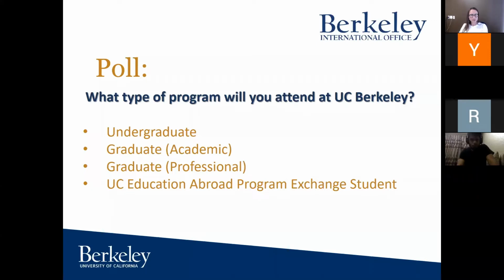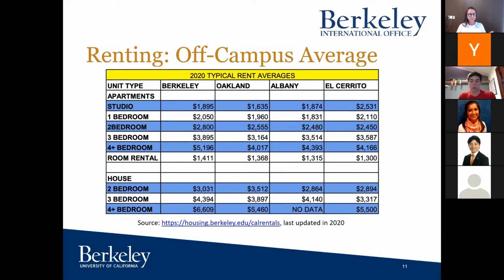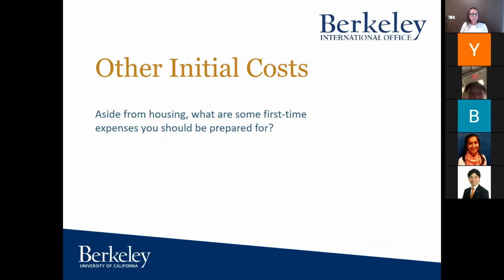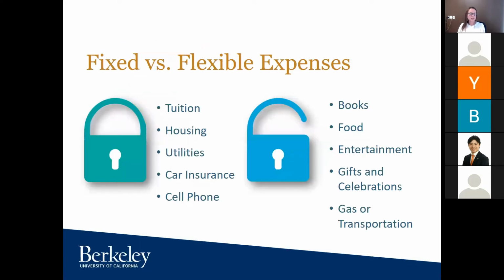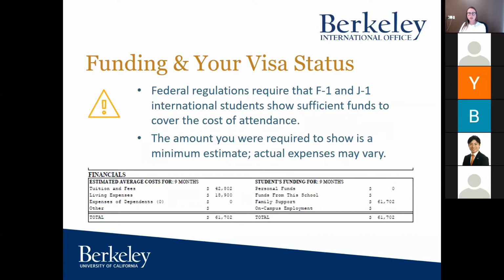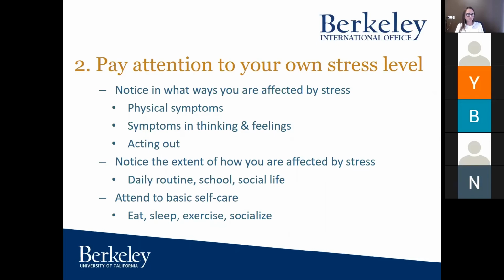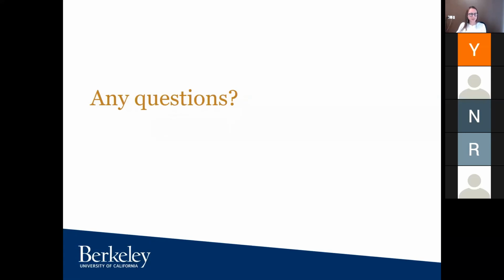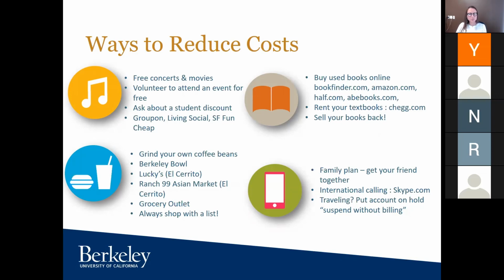Fall 2022 Pre-arrival Webinar: Financial Planning for Life in the Bay Area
Join Berkeley International Office to learn about how to manage your money while here at UC Berkeley! We will cover the real costs of living here in Berkeley, the first steps of opening a bank account, and help you learn about making the most of your money. We will also provide a brief overview of financial aid opportunities and give you the opportunity to hear practical money-saving tips.